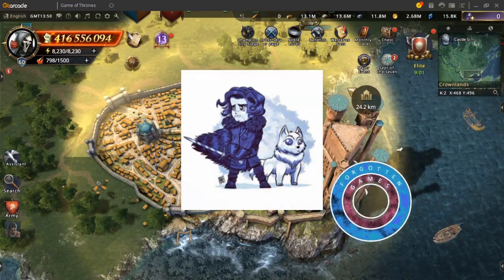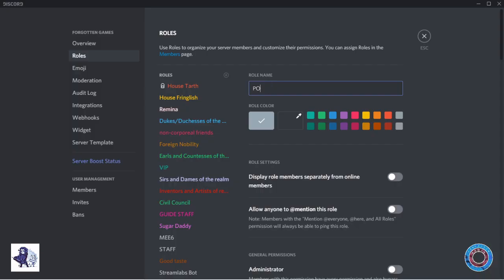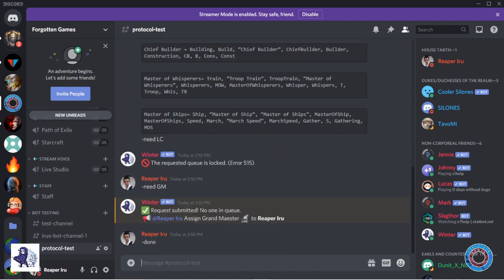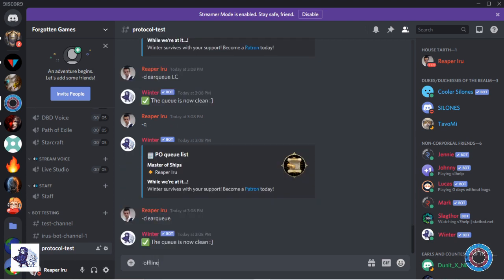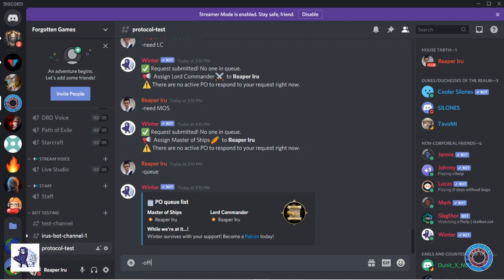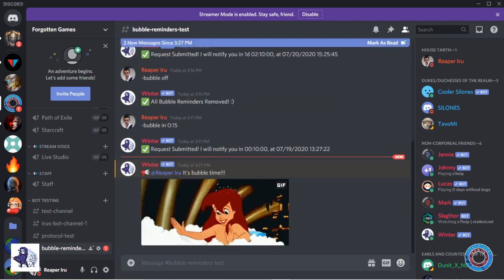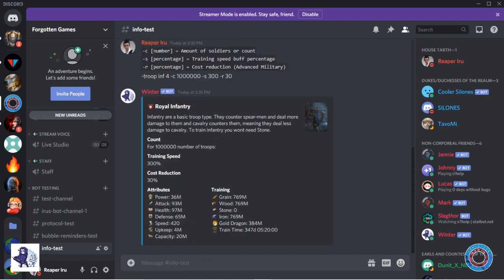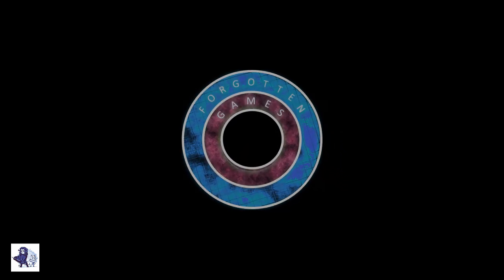Winter - Bots - Game of Thrones Winter is Coming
Winter is a versatile discord bot that is regularly updated with new features for the game Game of Thrones Winter is Coming (or GOTWIC).

The bot has amazing features like protocol officer, bubble reminders and troop info.